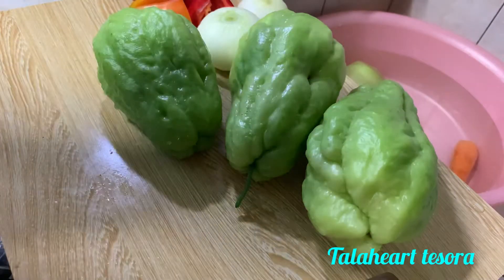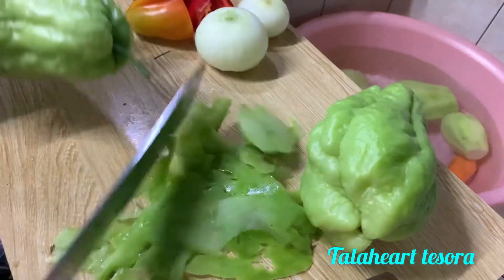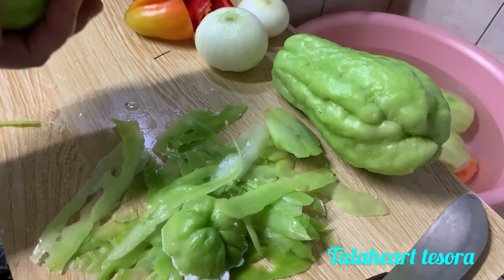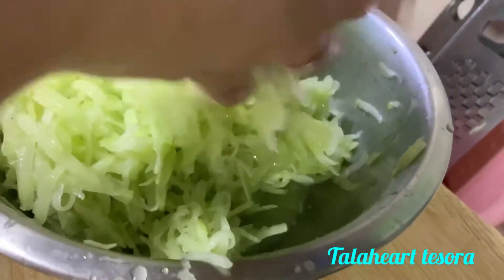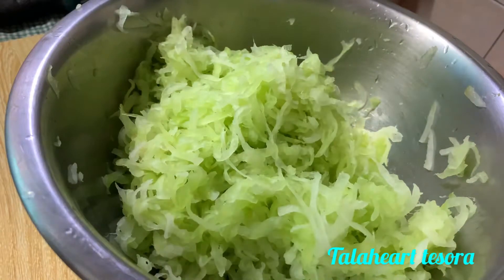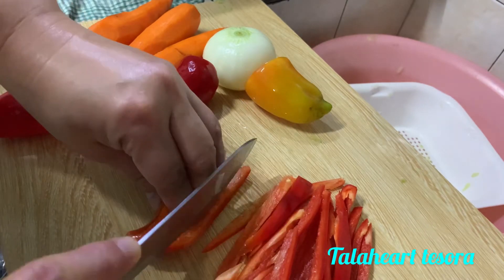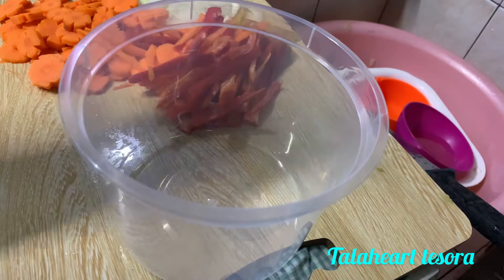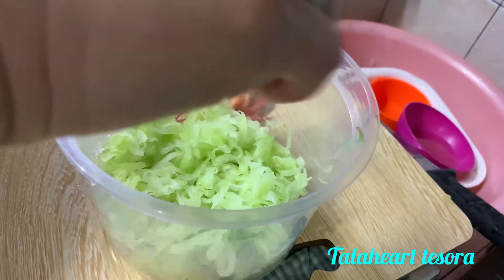Acharang sayote try this and you will crave for more sayoterecipe||how to make acharang sayote?